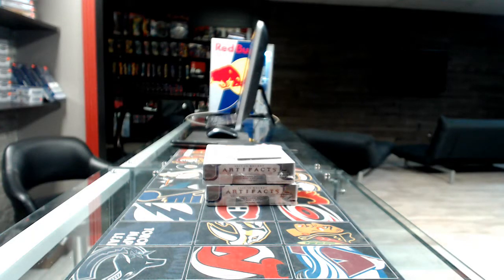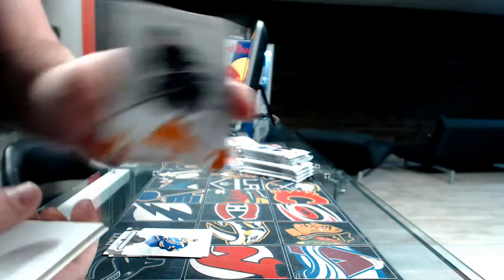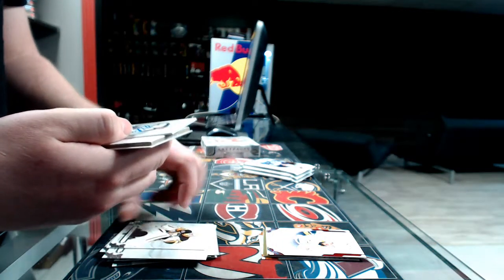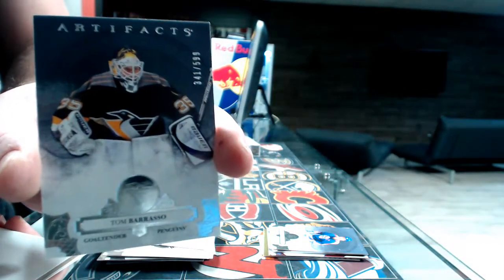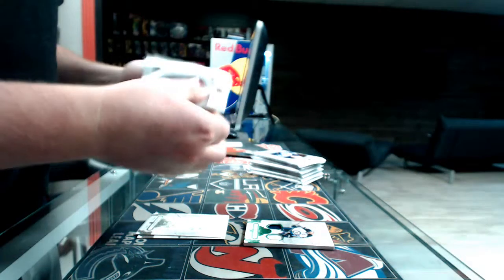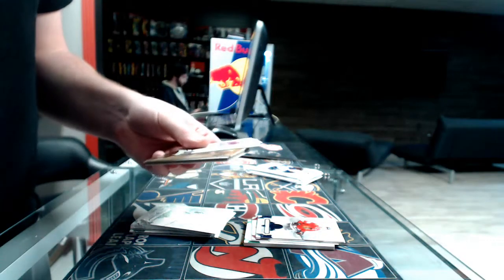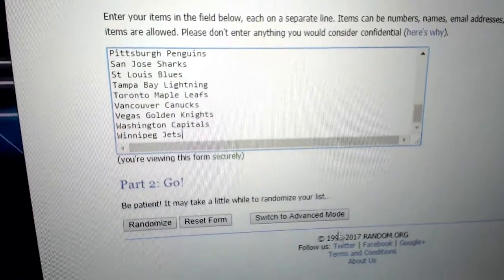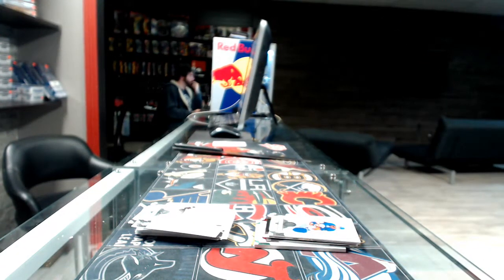450 Sports #2317 - 2017/18 Artifacts hockey double box break